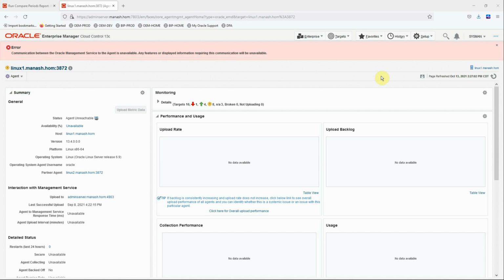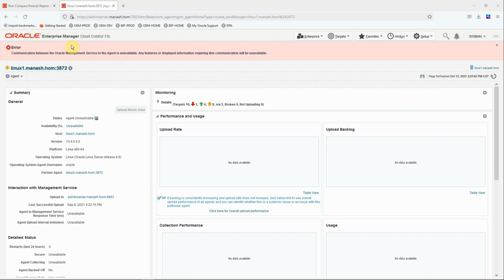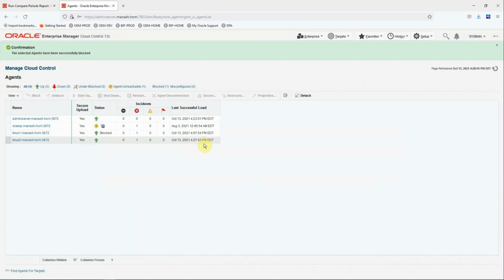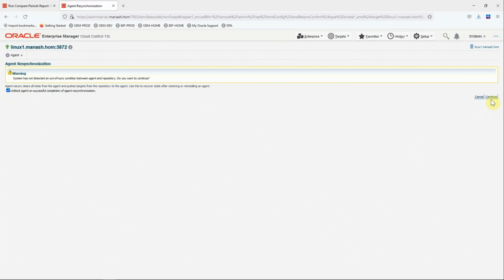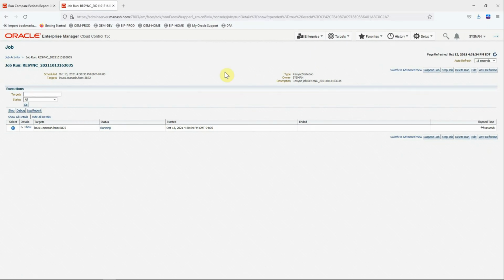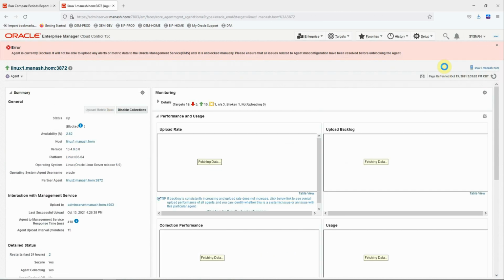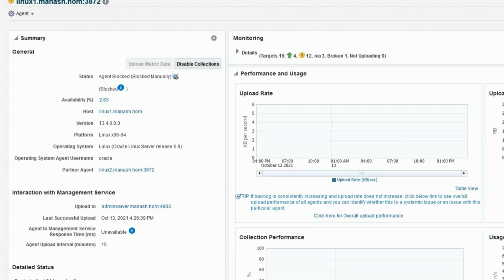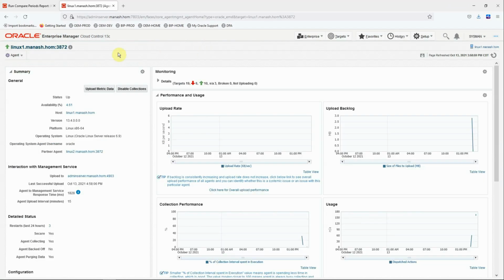How to Resynchronize OEM 13c Agent with OMS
In this tutorial I am demonstrating how to Resynchronize OEM 13c Agent with OMS. Sometimes we encounter this issue when we see that the agent is out of sync or its not able to upload data to the OMS.

So what is an out of sync agent?
An out of sync agent is the one which has a mismatch in terms of the metric data it has collected on its targets with the data available on the oms side about those targets. By resynchronizing the agent, the oms refreshes and recollects the target information and bring the agent in sync with the oms.
to do an agent resynchronization.

Solution
Go to setup - manage cloud control - agents
select the agent and block it with a reason like "Temporary"
then go to the agent home page - Agent - Resynchronization

If after resynchronization job is completed successfully and even after that you see the the message in the agent's home page saying agent is still blocked. The you can unblock the agent following the same steps as given below.

So this is how you can re-establish the agent to oms communication and bring the agent online or in-sync with OMS.